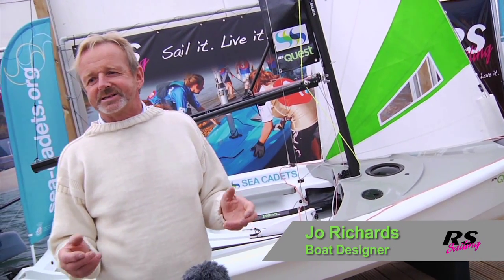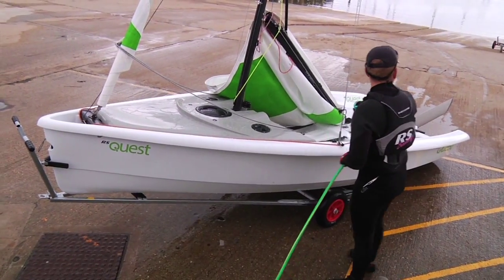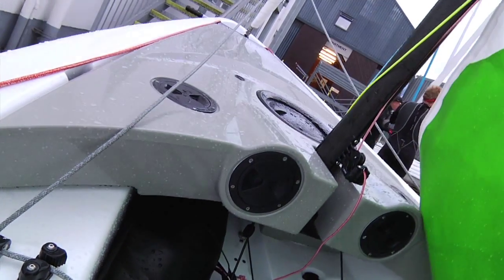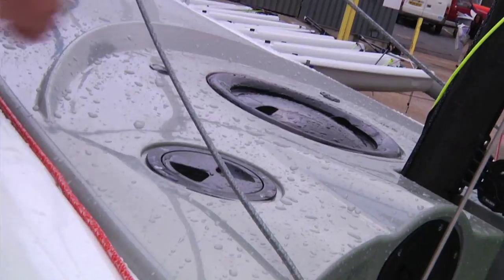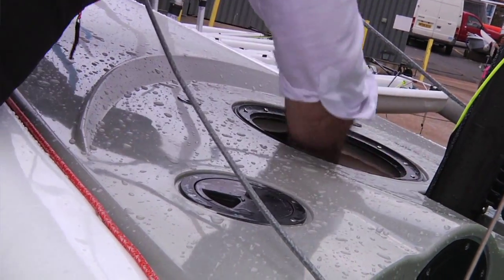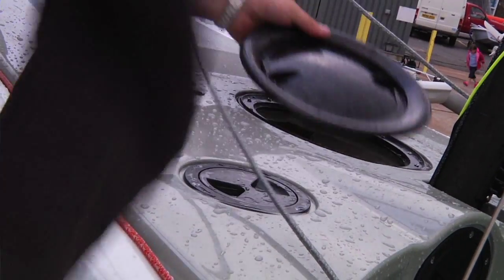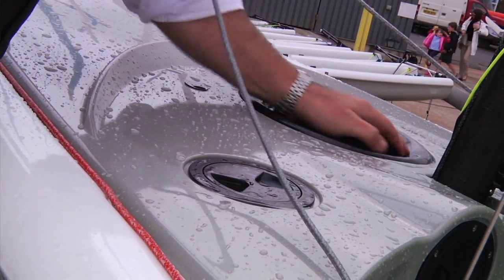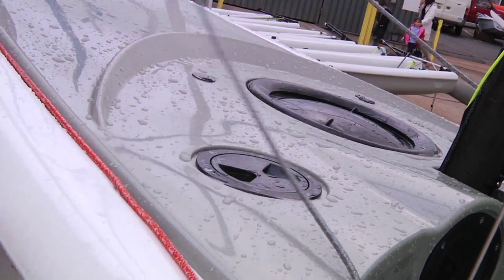RS Quest Spotlight: Foredeck